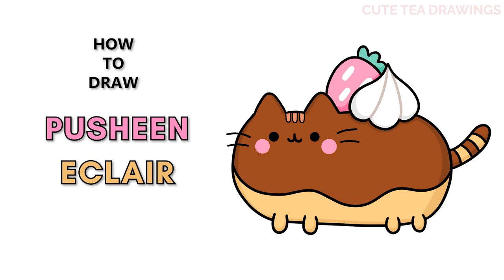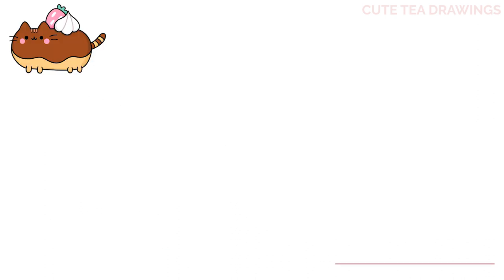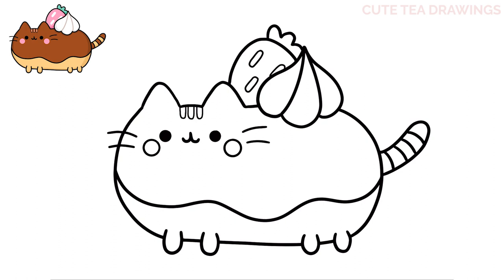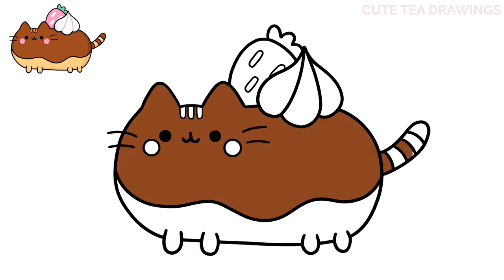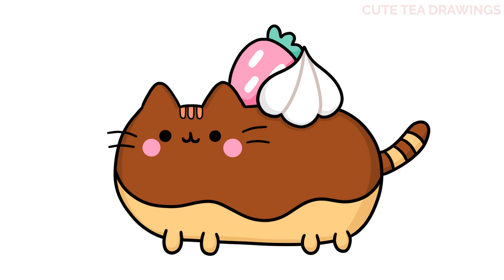How To Draw Pusheen Cat - Strawberry Chocolate Eclair | Cute Easy Step By Step Drawing Tutorial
How to draw Pusheen Cat - Strawberry Chocolate Eclair Pastry.
Yummy dessert / sweets!!

- 2020 iPad Pro 12.9"
- Apple Pencil 2
- Procreate App